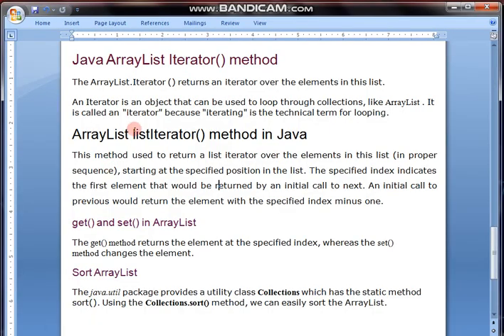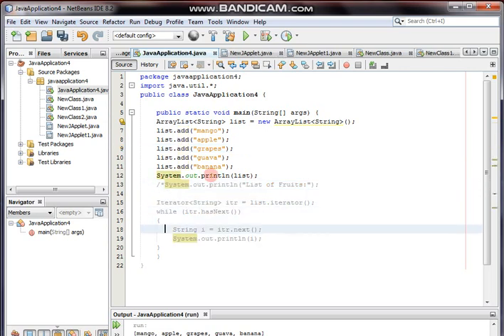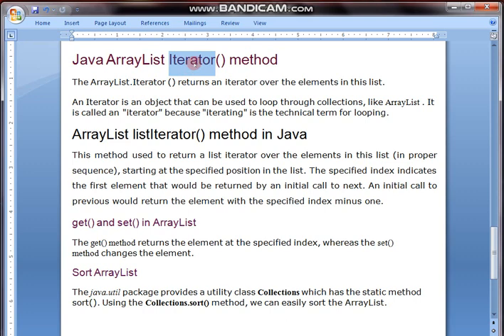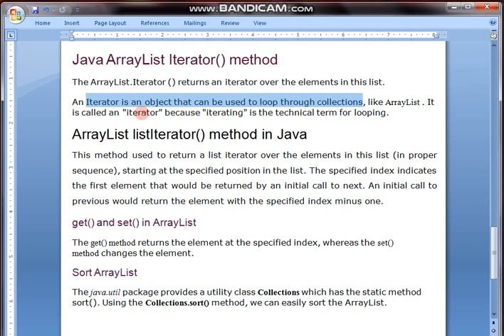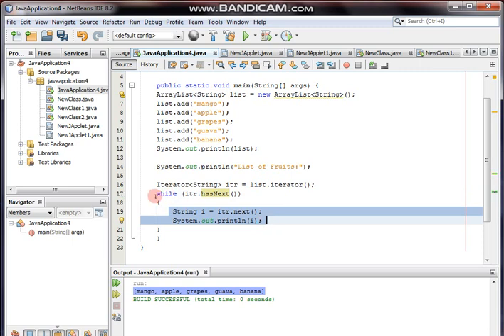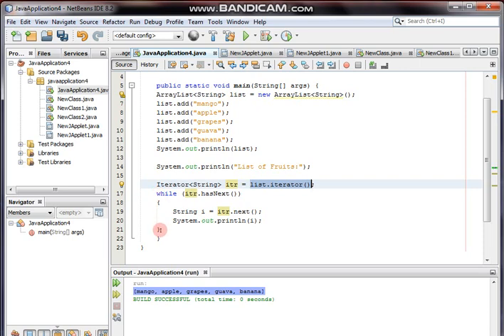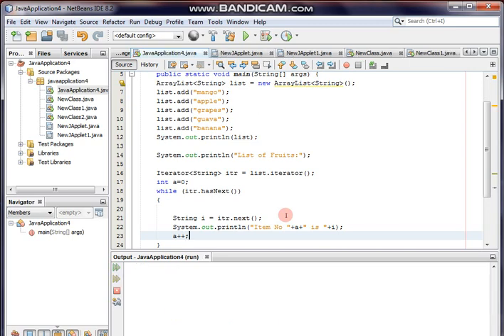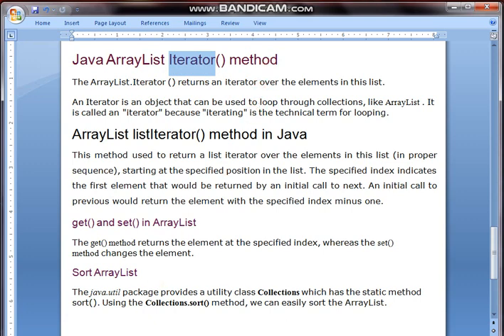Java ArrayList | ArrayList class with Iterator object Part 1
Here i explained Iterator object of ArrayList class with all its method...